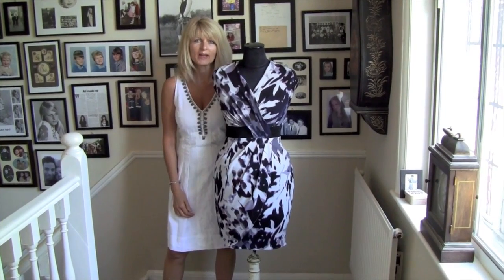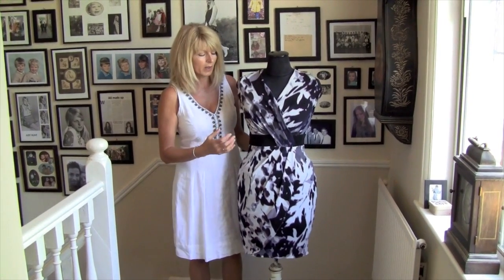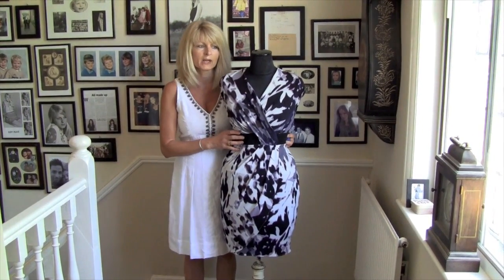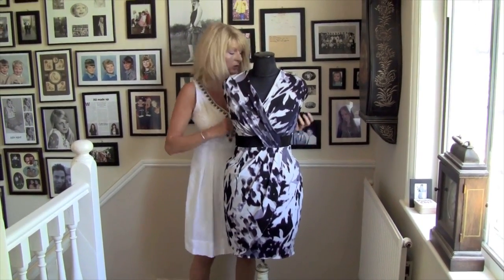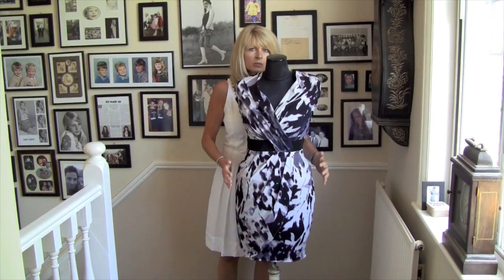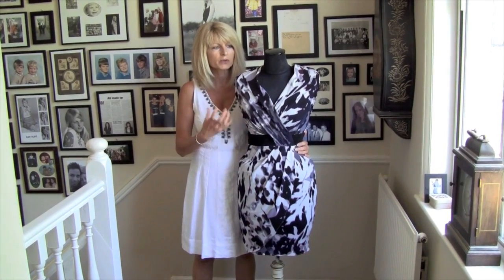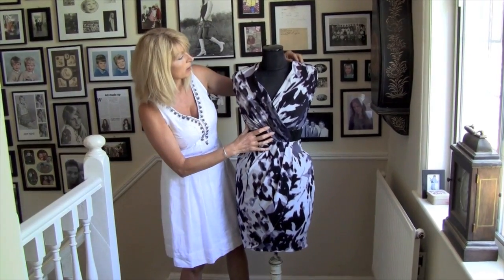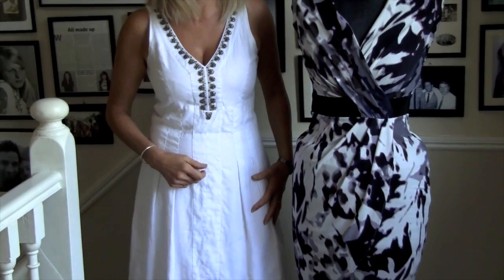Advice for pear shaped body type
Dress on model from Coast
White linen dress from Noa Noa